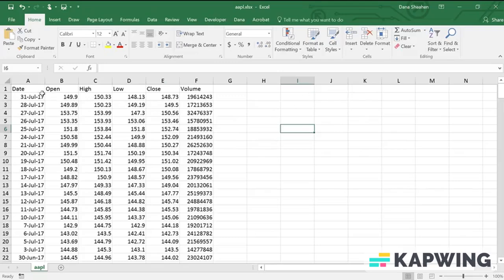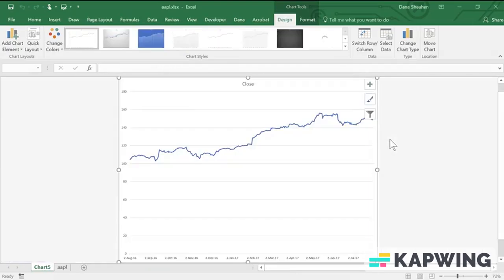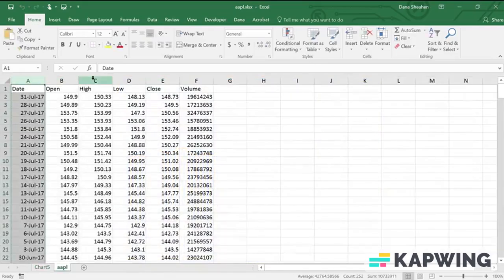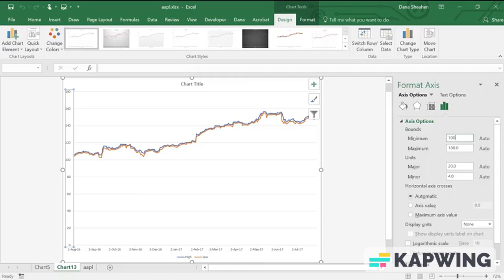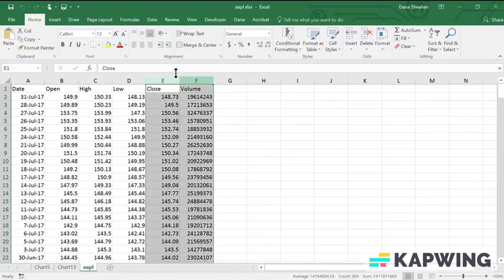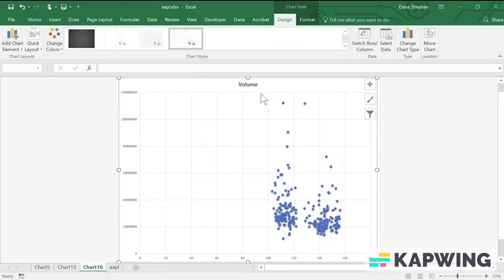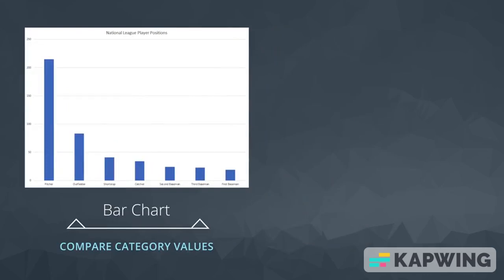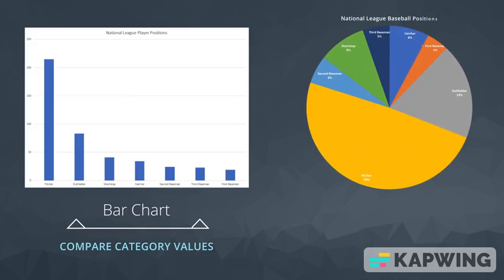Bar, scatter, and line charts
In this video, you'll learn how to create and understand bar charts, scatter plots, and line charts.